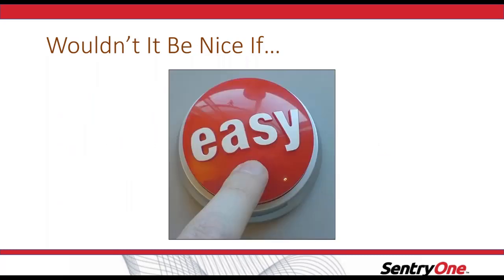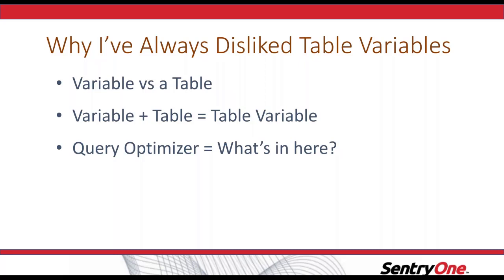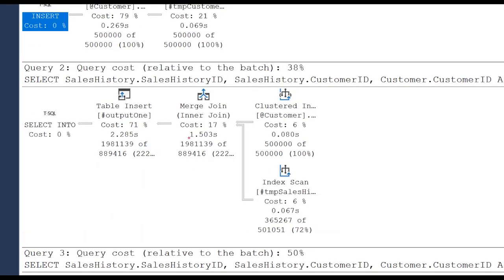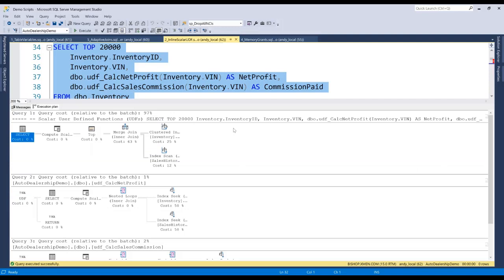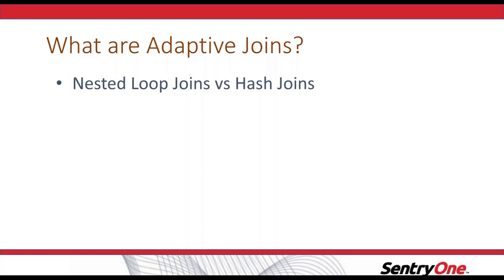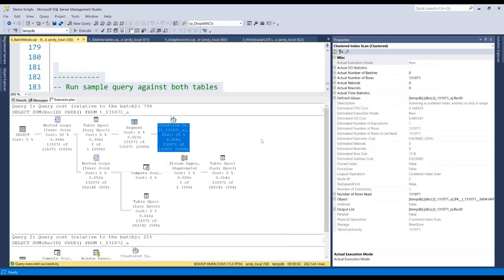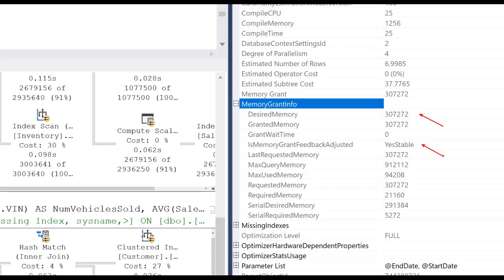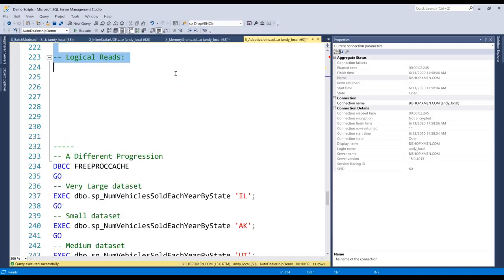2020 @SQLSatLA presents: Intelligent Query Processing by Andy Yun | @SentryOne Room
How Intelligent Query Processing improves T-SQL performance by Andy Yun (@sqlbek)
Do you write T-SQL for a living and want to improve its performance? Do you wish your 3rd party vendor code would magically go faster? Then you need to learn about Intelligent Query Processing in SQL Server 2019. This collection of new features is a game changer that will improve performance across the board. Come to this overview session to learn more about how these capabilities will benefit you.